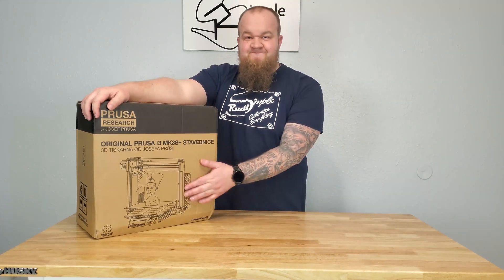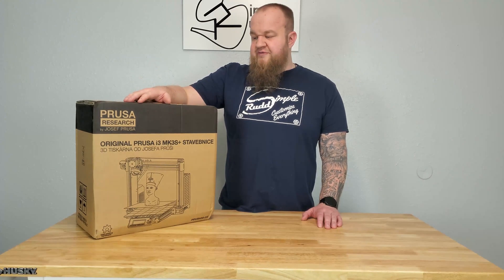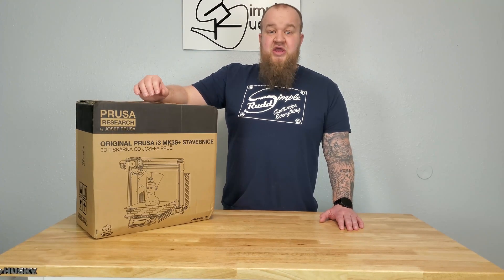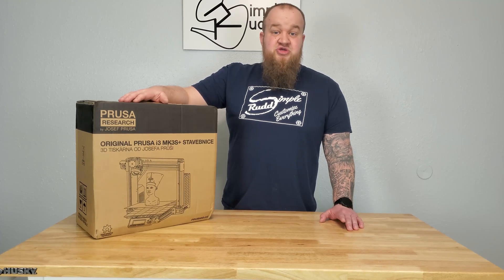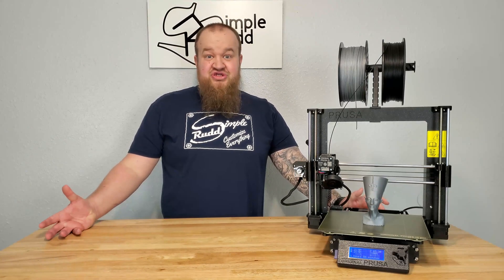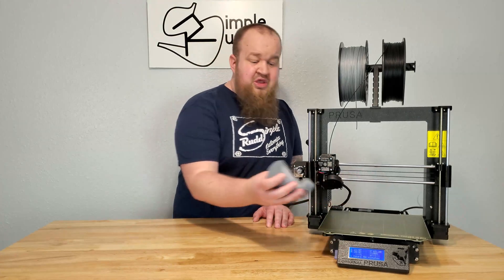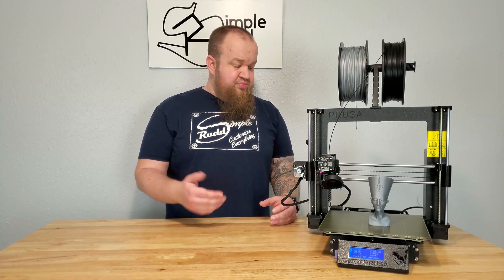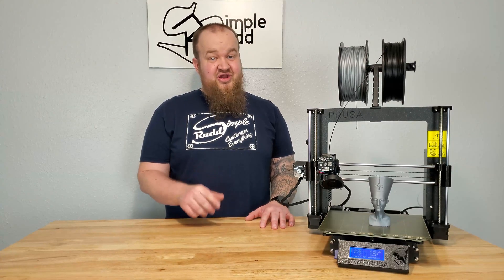I don't regret buying this 3D printer! Prusa MK3s+ Unboxing.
This video is a quick run through of what you get when you order a Prusa MK3S+. Included as well is some B-roll build footage.